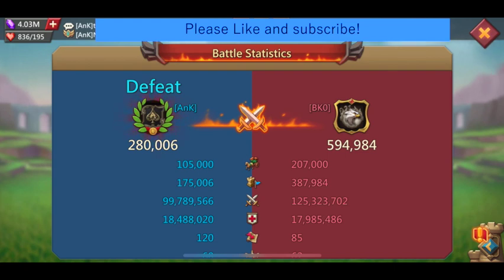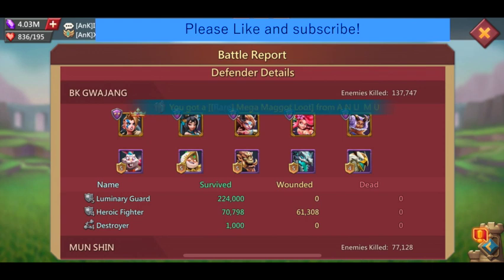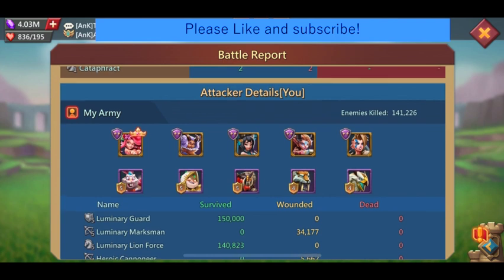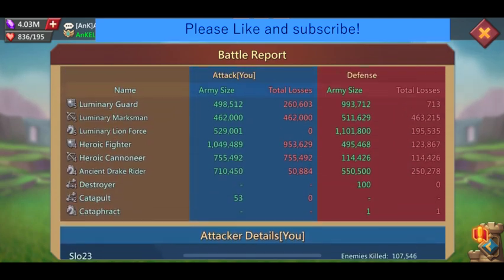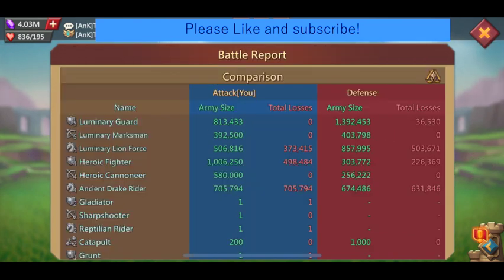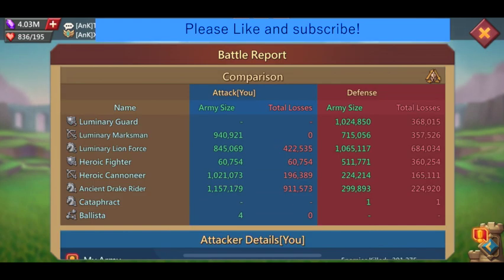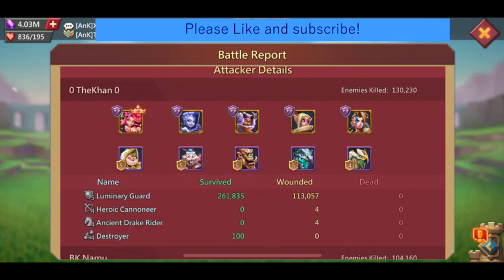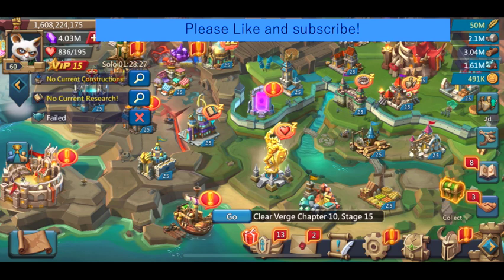【Lords Mobile】Battle Reports Review! - Dragon arena 9/23/2022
I'm reviewing the battle reports from the last dragon arena in Lords mobile. There are quite a lot of things you can learn from battle reports!

If you want to understand the battles in lords mobile, check my channel and you'll have mastery of knowledge in pvp game play.